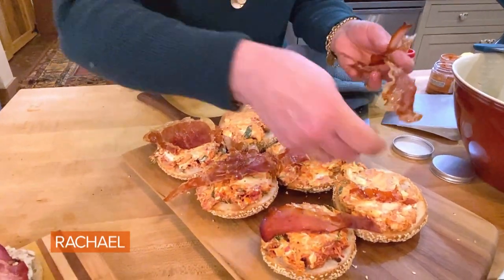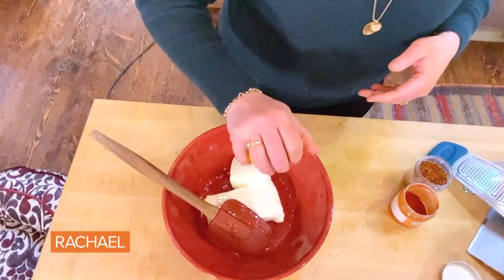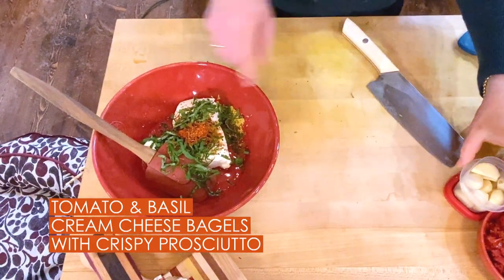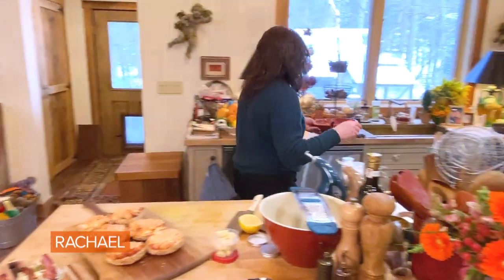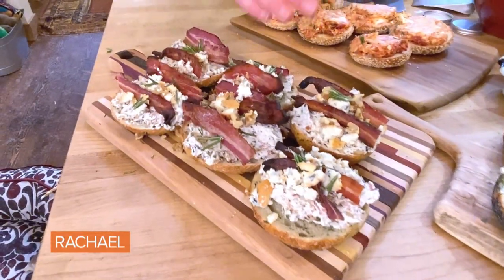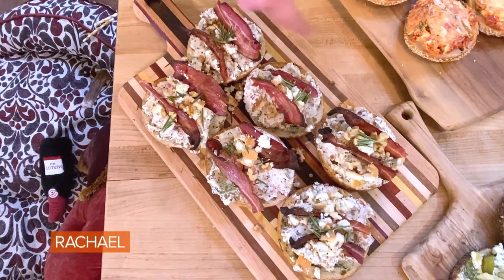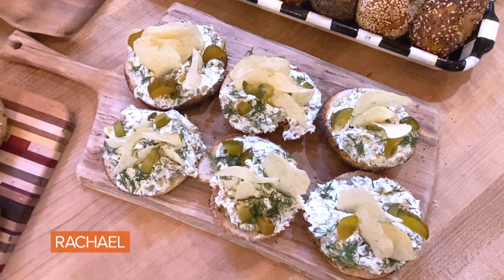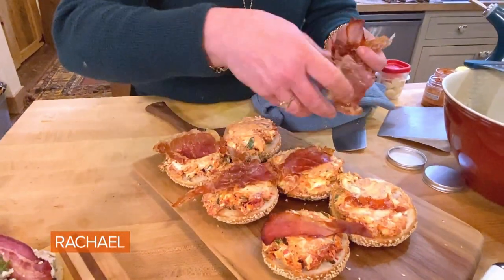How To Make Tomato and Basil Cream Cheese Bagels with Crispy Prosciutto | Rachael Ray’s Bagel Lab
Watch Rach as she mixes up a semi-dried tomato and basil cream cheese that's spiked with paprika, fresh garlic, lemon and red pepper flakes.